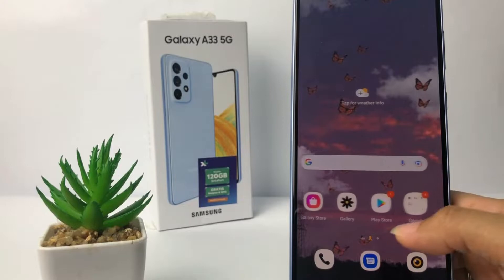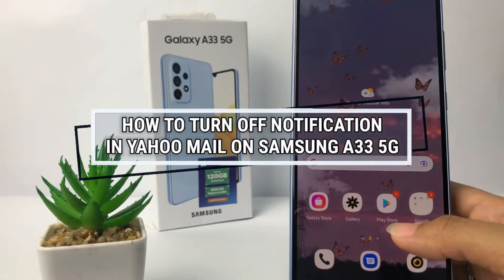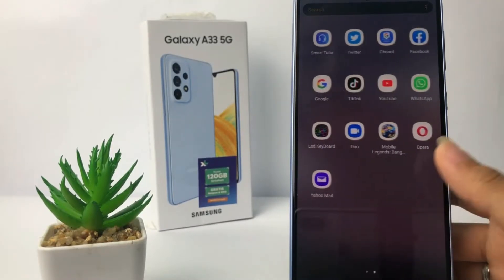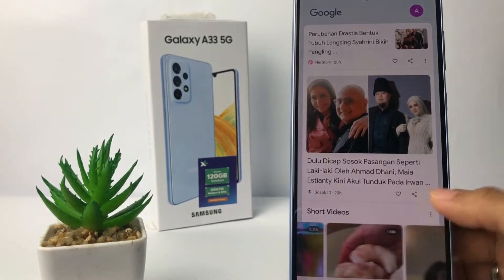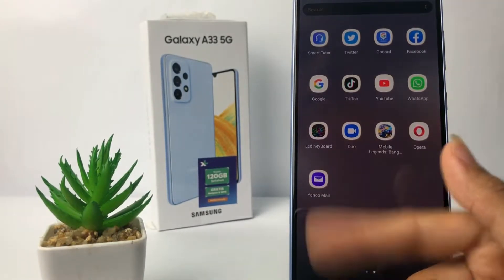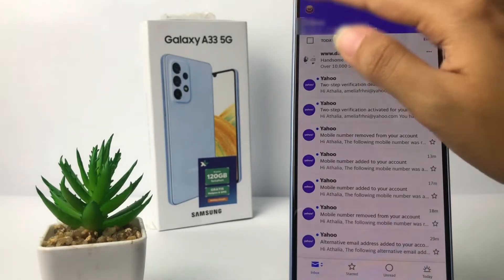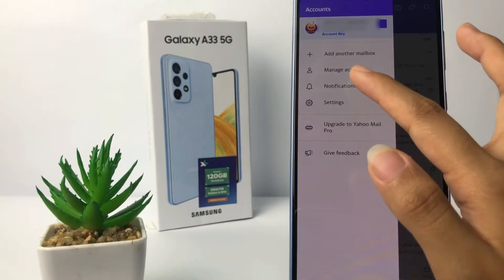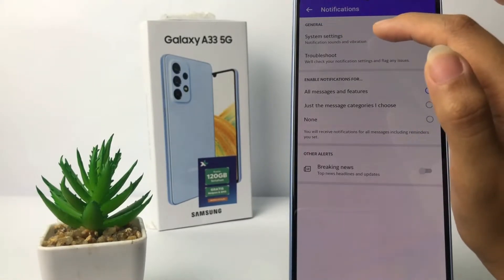How To Turn Off Notifications On Yahoo Mail In Samsung Mobile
How to turn off notifications on yahoo mail in samsung mobile - If you don't want to get Yahoo email notifications on Samsung Mobile, you can turn it off via the Settings menu.

This video is related to:
how to turn off notifications on yahoo mail
how to turn off yahoo mail notifications
how to disable notifications on yahoo mail
how to stop notifications on yahoo mail